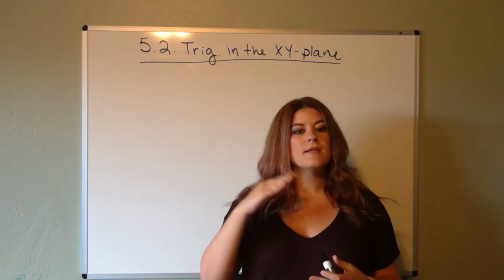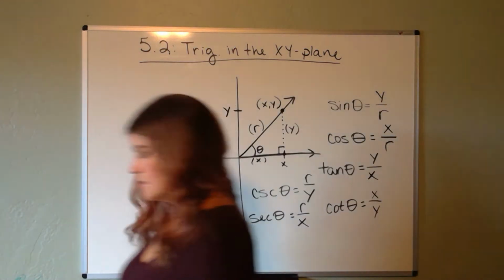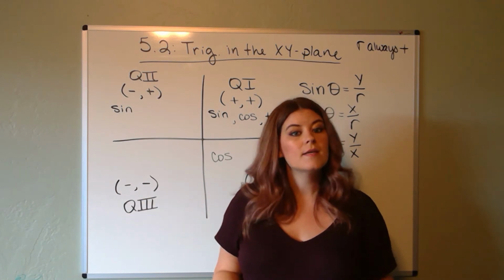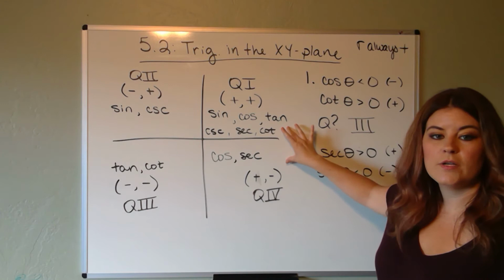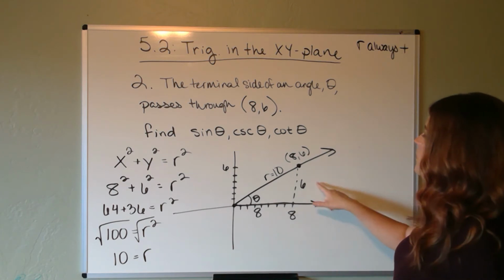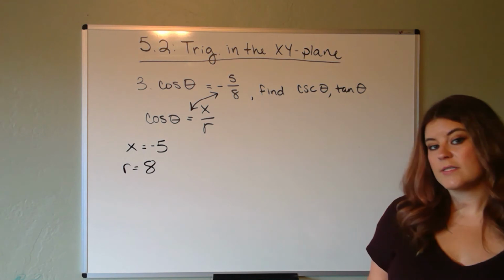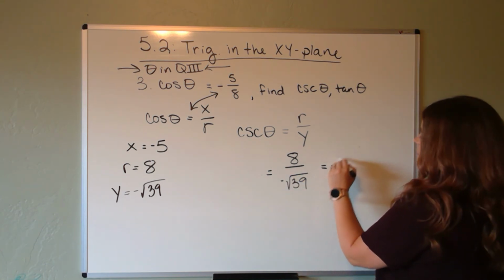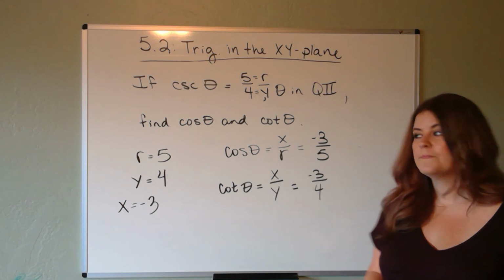Trig section 5.2